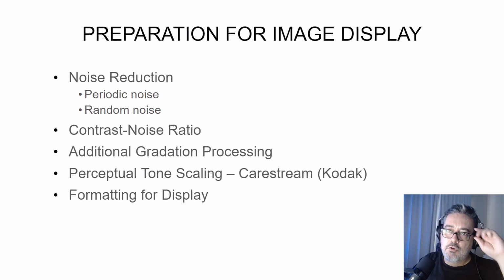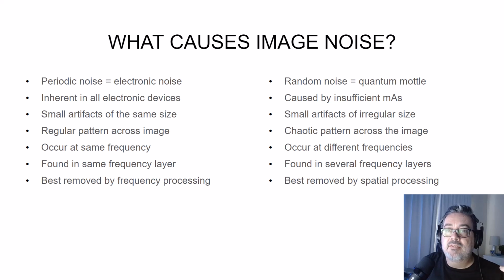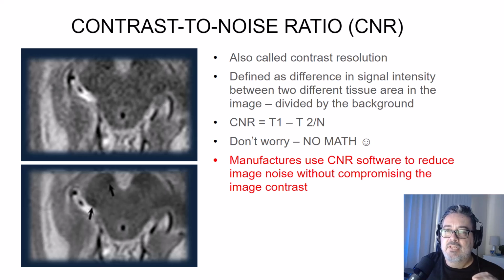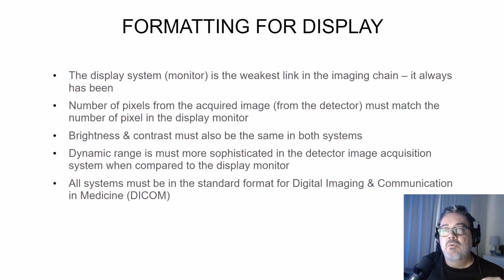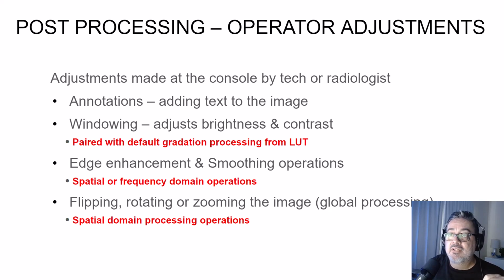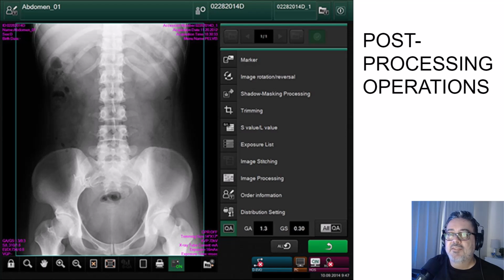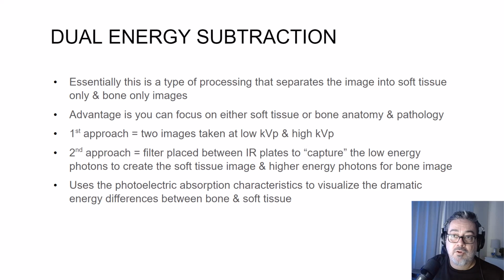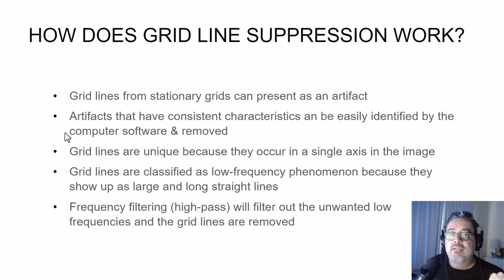Preparation for Radiographic Image Display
0:00 - Preparation for Image Display
0:58 - What causes image noise?
2:47 - Contrast to Noise Ratio
3:29 - Formatting for Display
5:19 - Pre processing vs. Post processing
5:52 - Post processing operator adjustments
7:29 - Review of overall processing operations
8:14 - Post processing operations
8:37 - Advance Image Processing
9:10 - Dual Energy Subtraction
11:15 - How does gridline suppression work?

Here's my career exploration book, “Becoming a Radiologic Technologist”